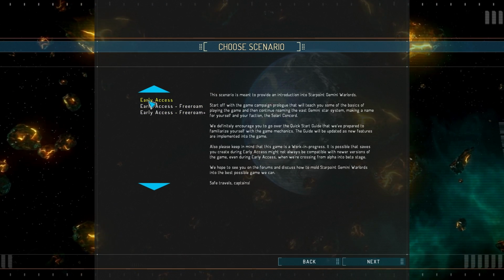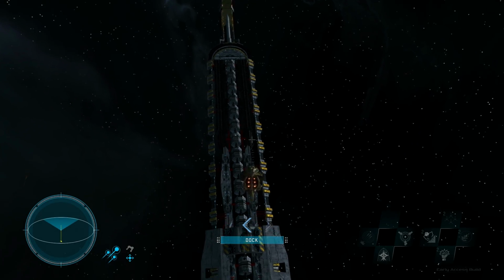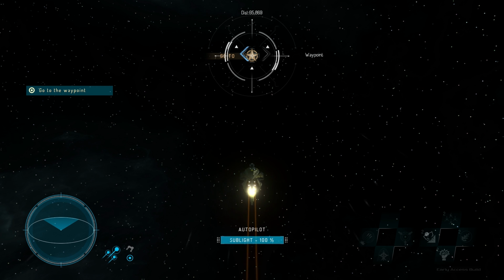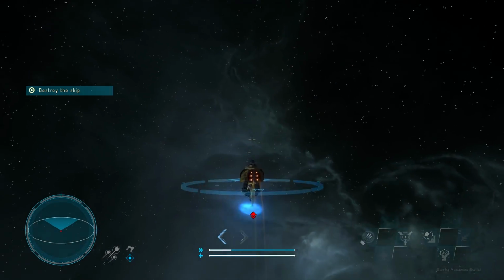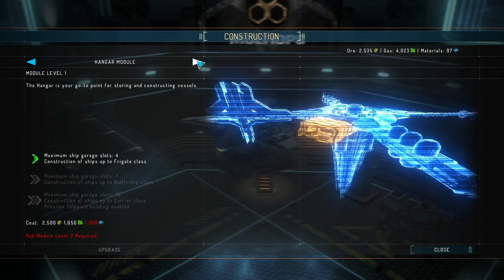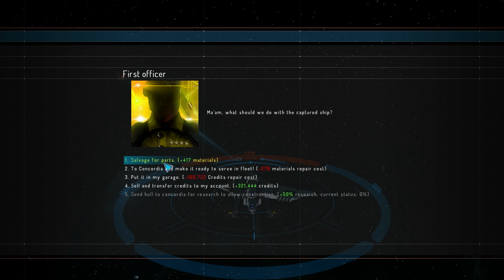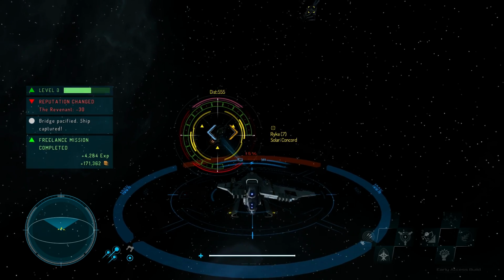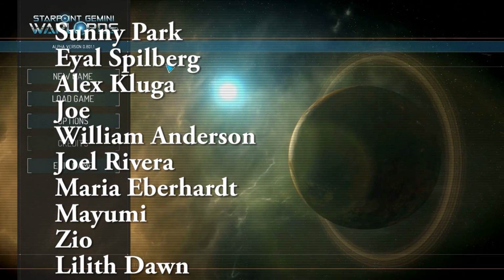Starpoint Gemini Warlords PREVIEW - March 2017 [SPACE GAMES]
In this video, we will talk about an interesting space sandbox game called Starpoint Gemini Warlords. Find the game here: